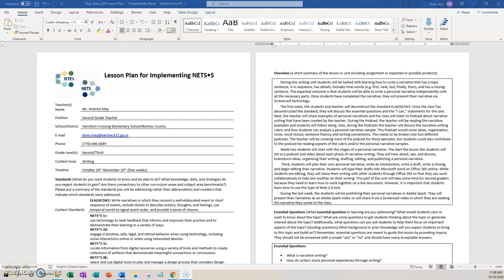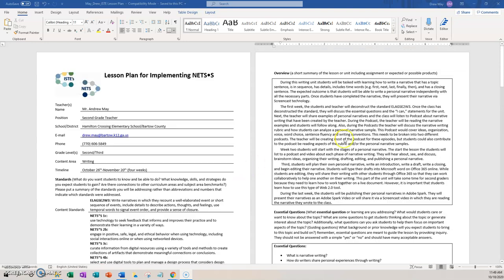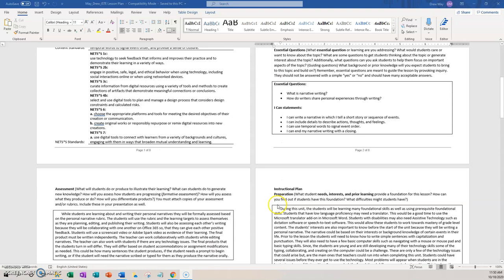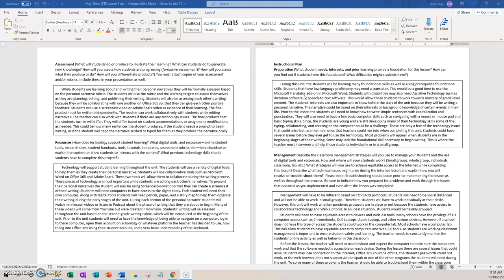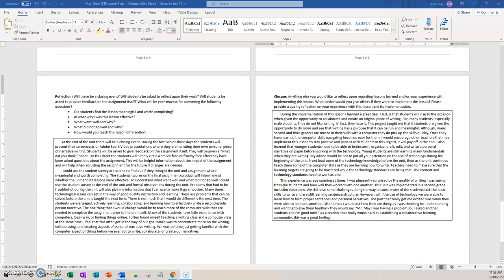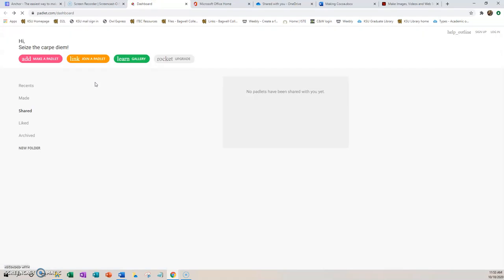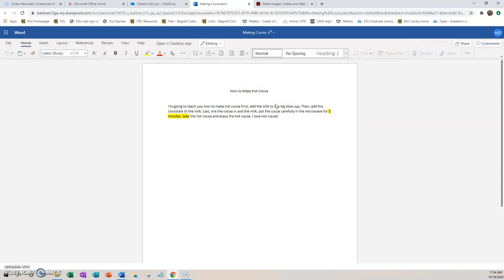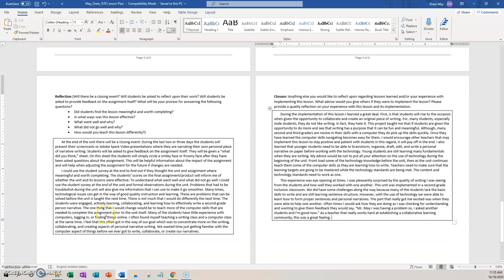ISTE Lesson Plan Overview